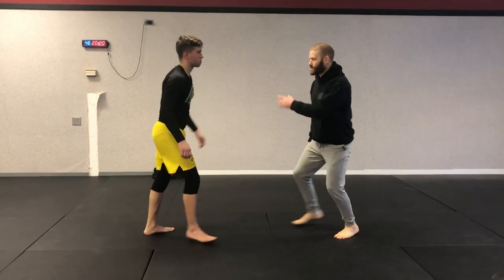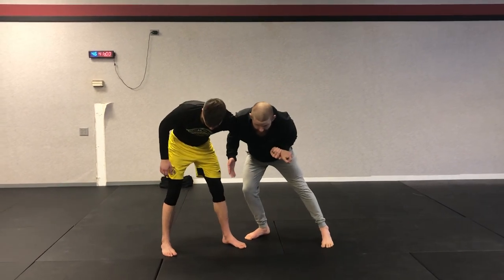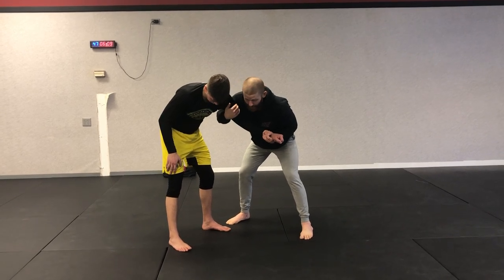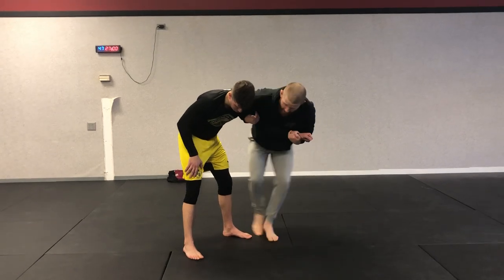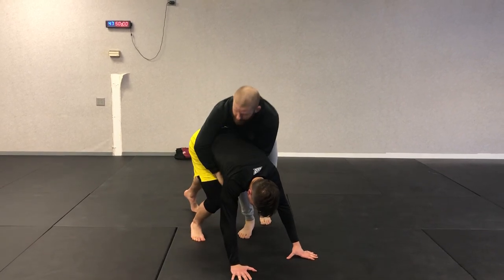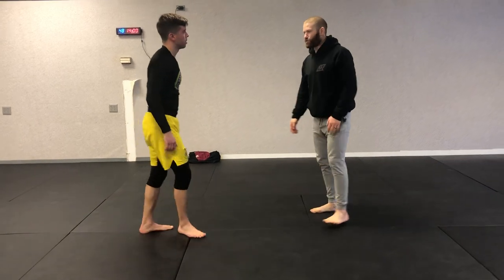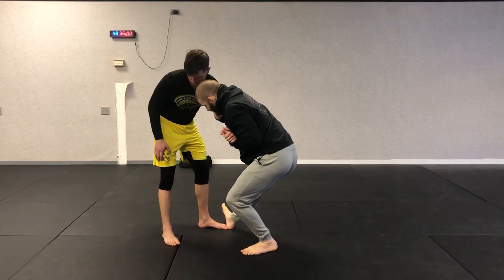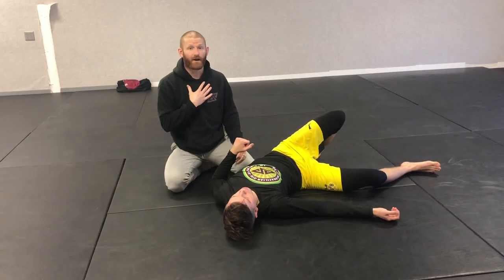Uchi Mata and Uke Waza from Russian Tie | Wrestling for BJJ | Pearson Brazilian Jiu-Jitsu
In this video Coach Alex demonstrates two low risk high reward takedowns available off a standard Russian tie.